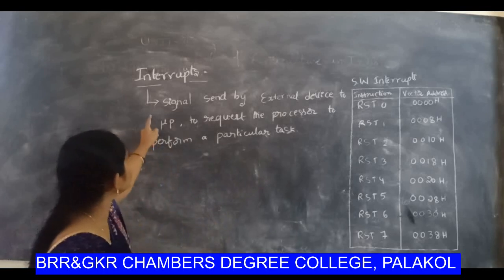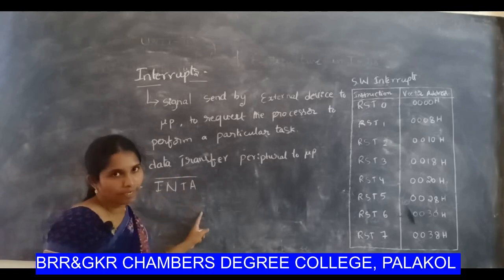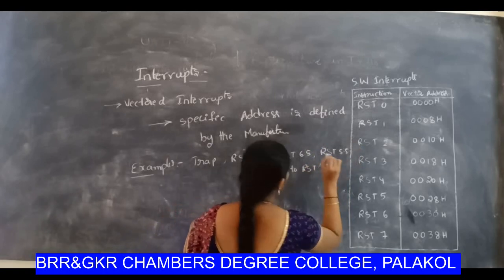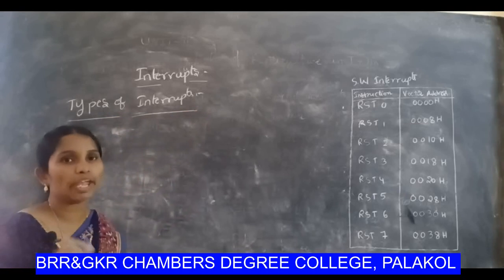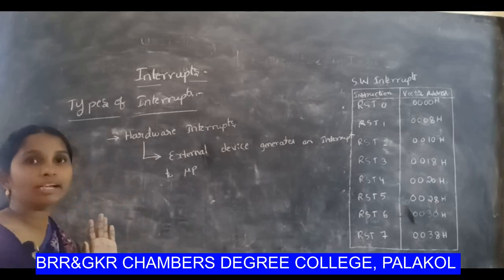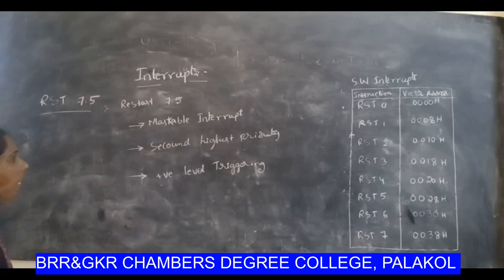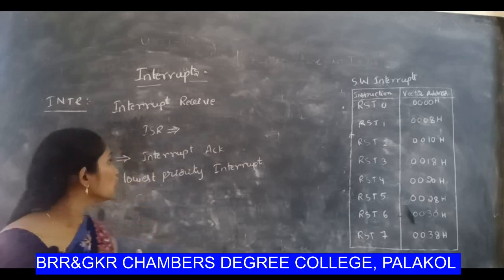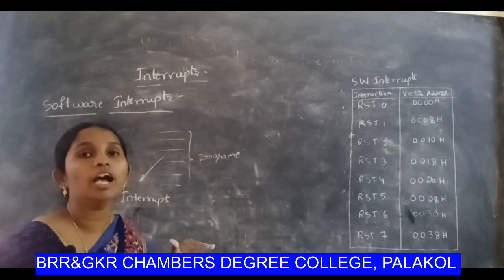III BSC V-SEMESTER ELECTRONICS SESSION 4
INTERRUPTS OF 8085 MICROPROCESSOR